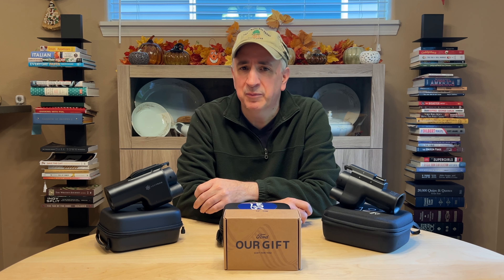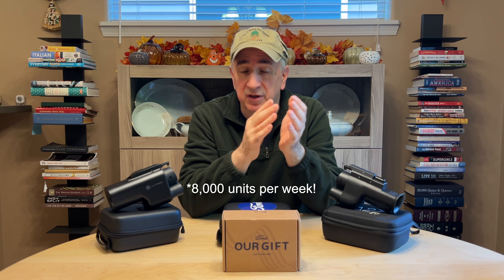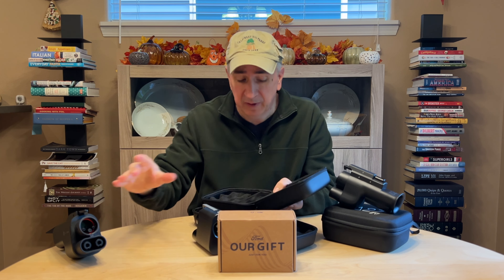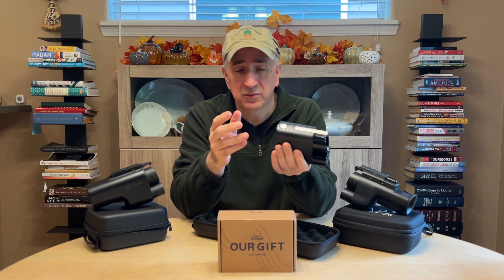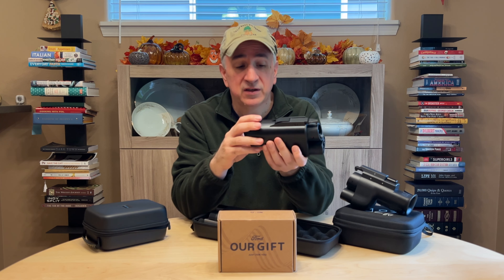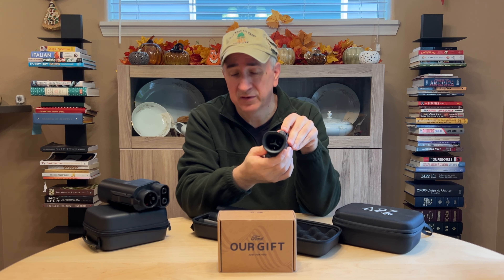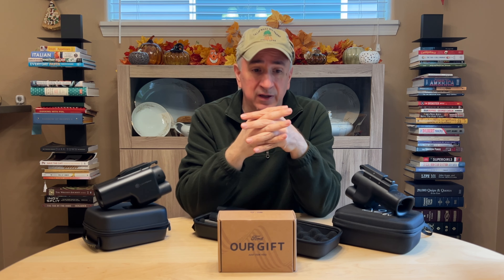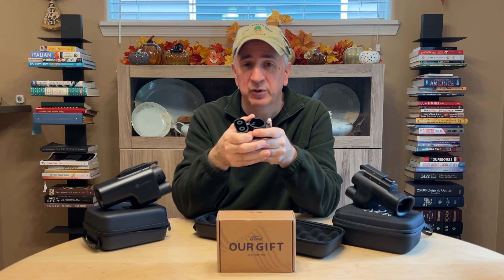The Mach E Files - Quick Take: NACS to CCS Adapter Update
We finally got our "official" NACS to CCS1 adapter from Ford!  Just a quick video about that...
Shot on an iPhone 13.  Assembled in Final Cut Pro X.